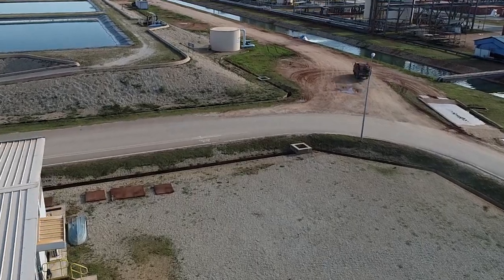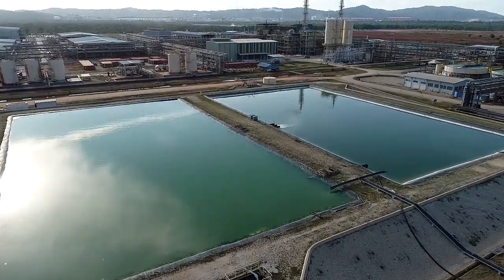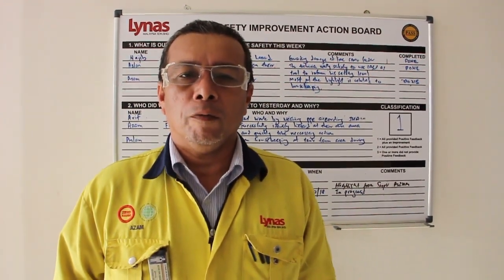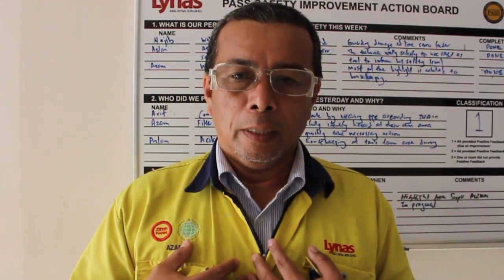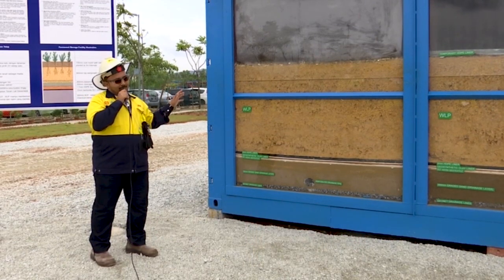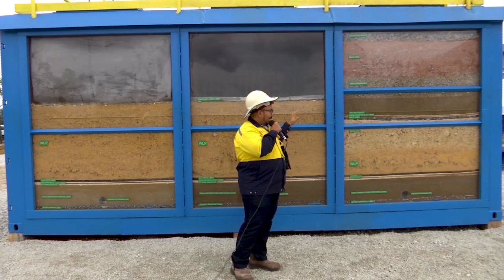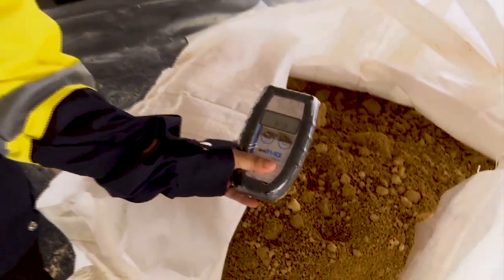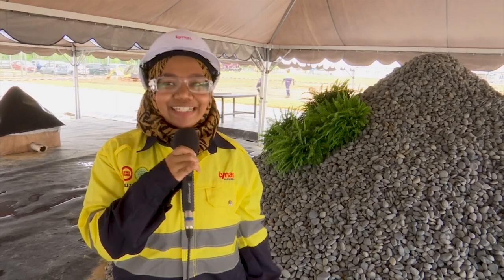Lynas Malaysia Plant Tour | Offsite, Utilities & Residue | Lynas TV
Offsite, Utilities & Residue team delivers plant wide services, Waste Water Treatment and Residue Management. All procedures are managed to international best practice and we are accredited to to ISO 9001, ISO 14001, OHSAS 18001.